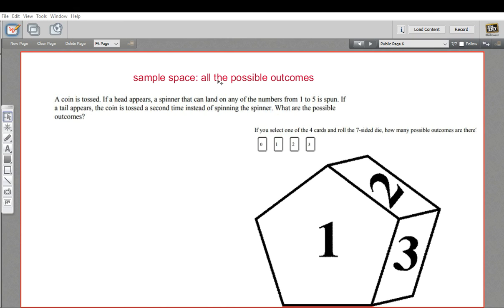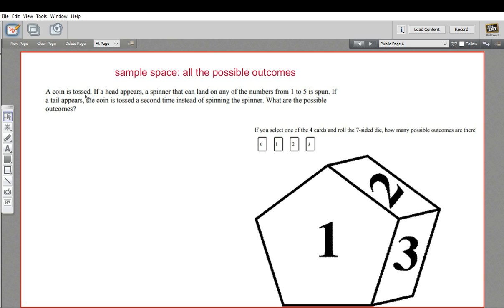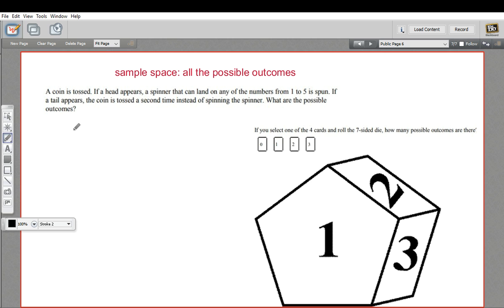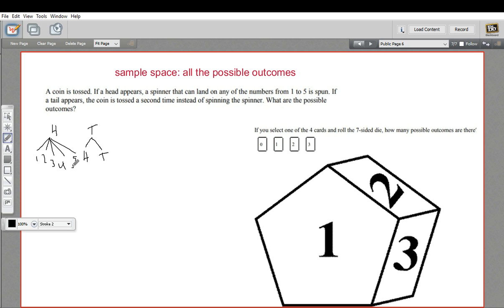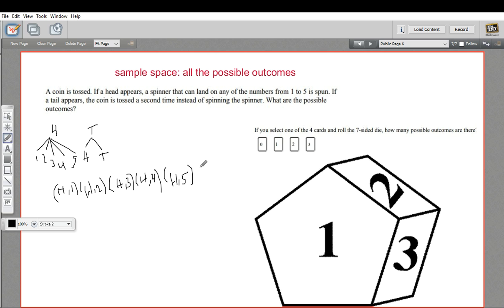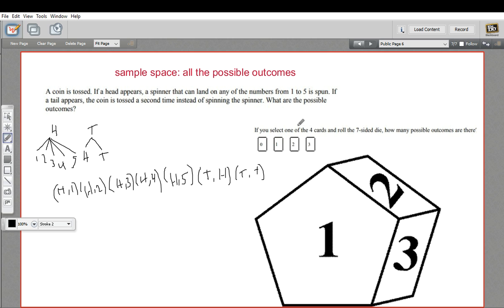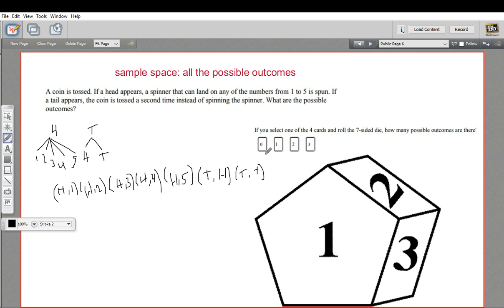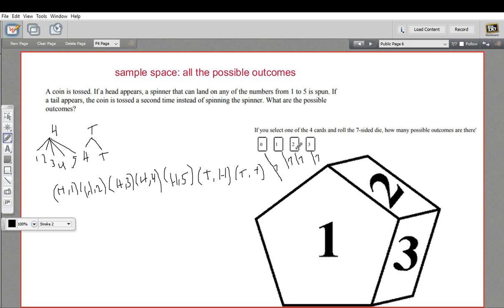Sample space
How to describe the sample space and determine its size